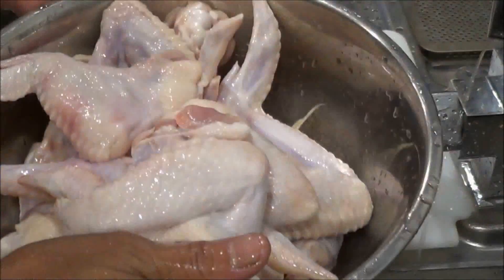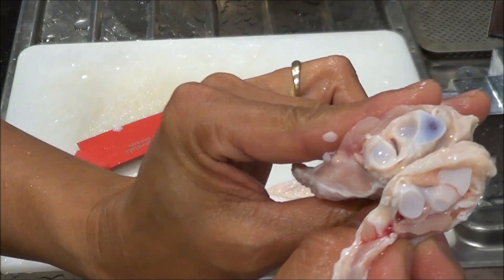How to Cut Chicken Wings | Liz Kreate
Let the knife glide through between the wing ligaments and you'll find that cutting chicken wing is as easy as 1 2 3... No more broken bits of bone.